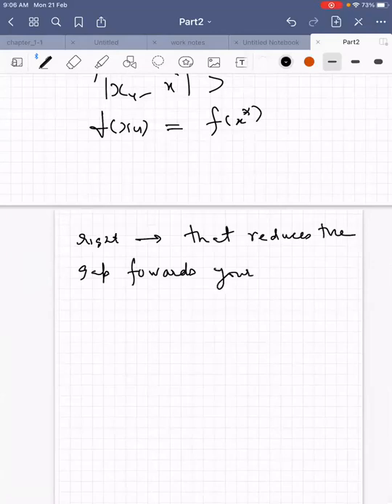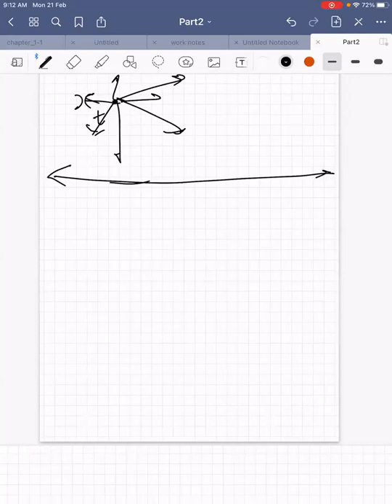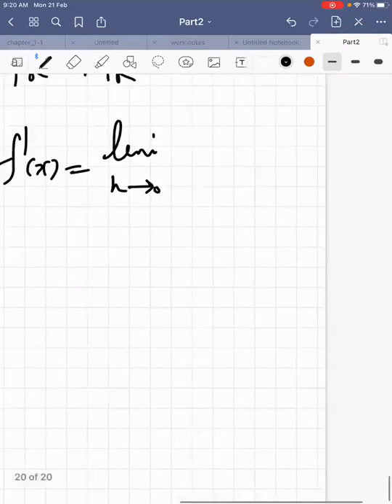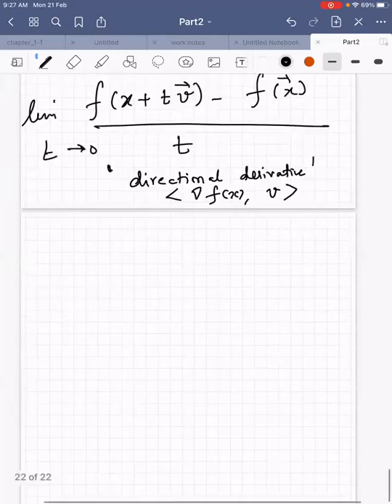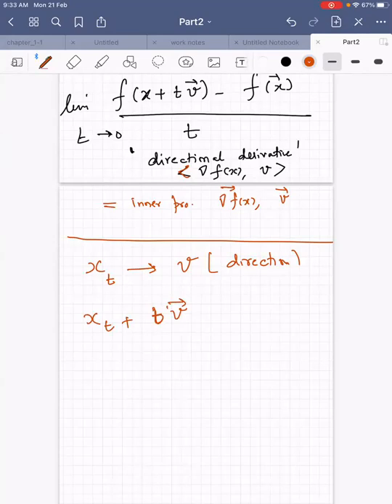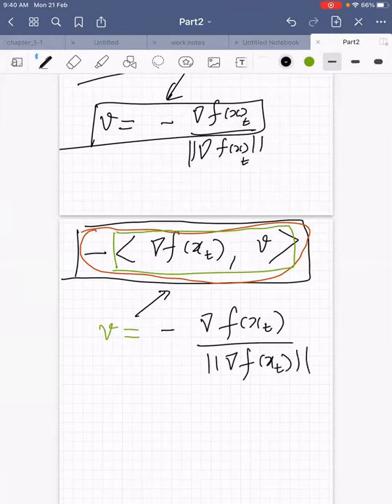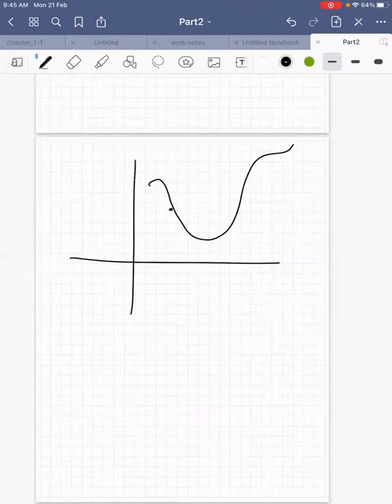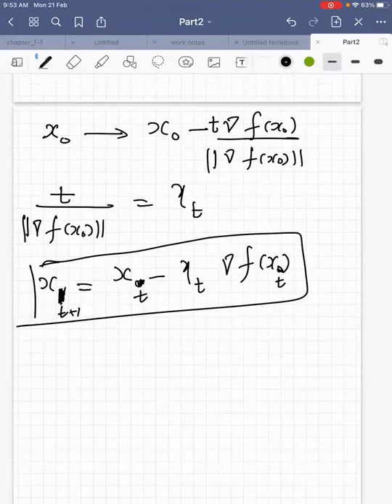AOMML: Directional Derivative and Gradient Descent